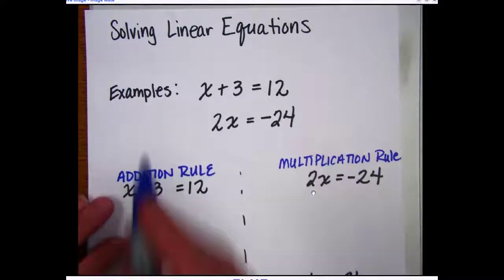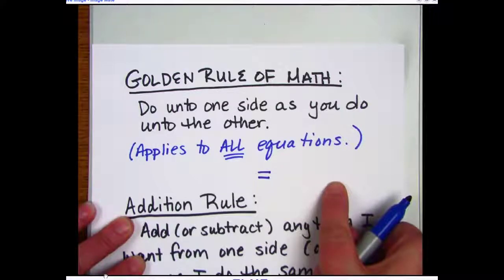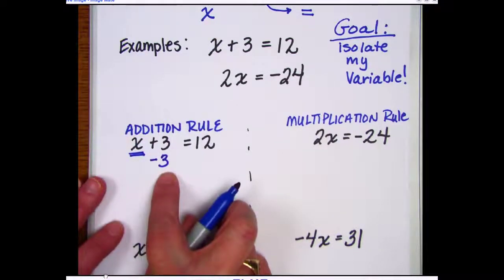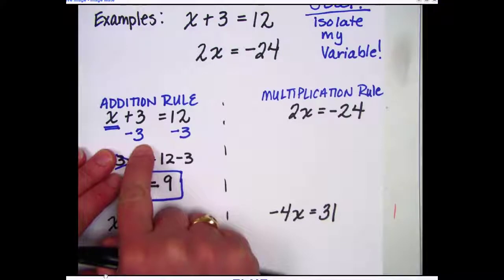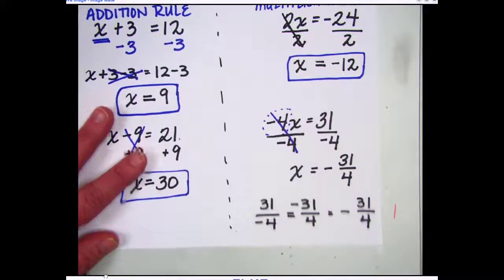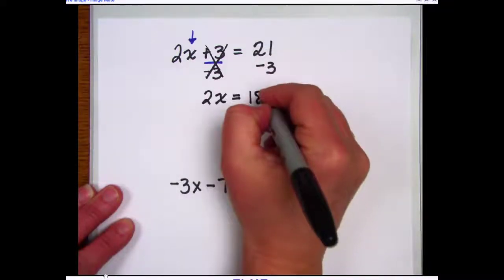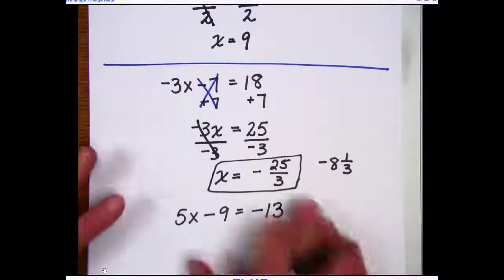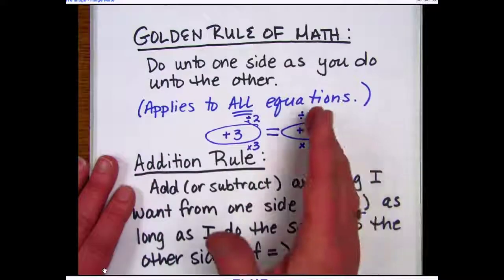Solving Equations - Addition and Multiplication Priniciple